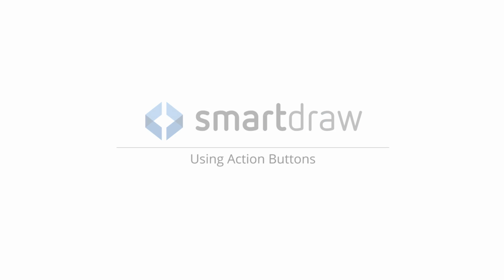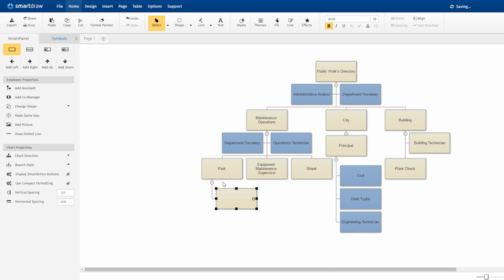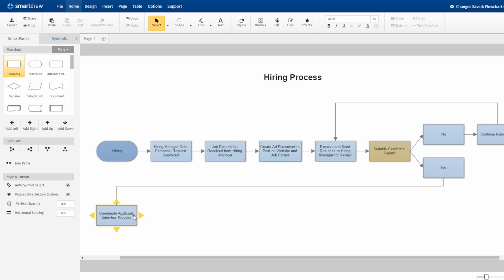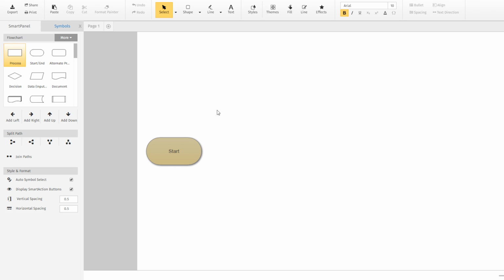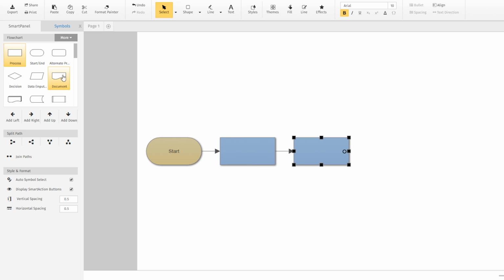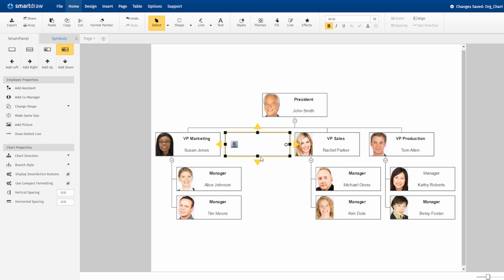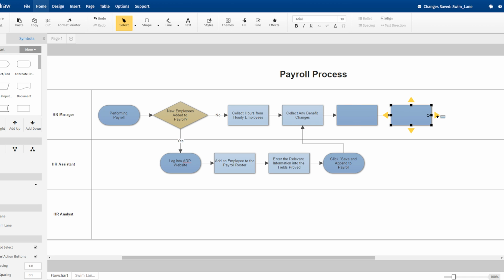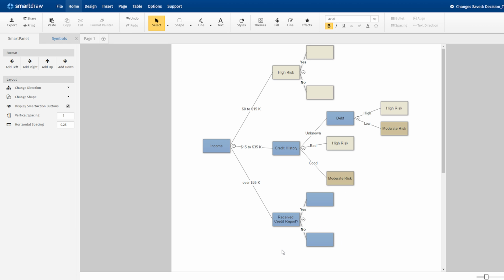SmartDraw Tip: Using Action Buttons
Watch this short video on how to use action buttons to build your flowcharts, mind maps, and org charts faster and easier.